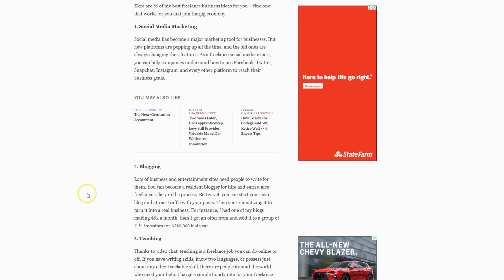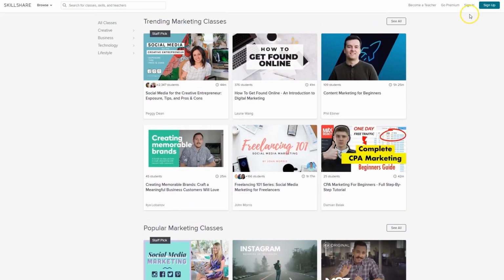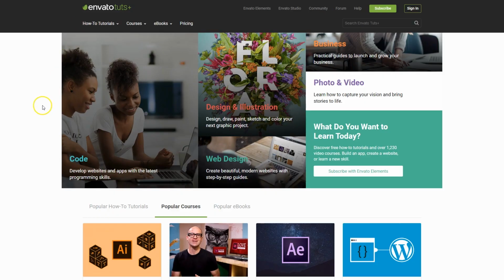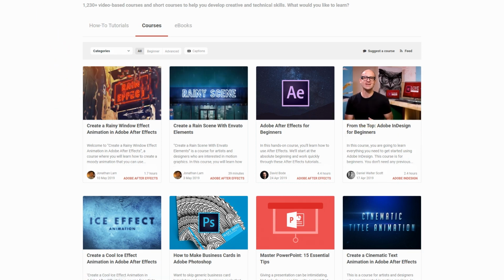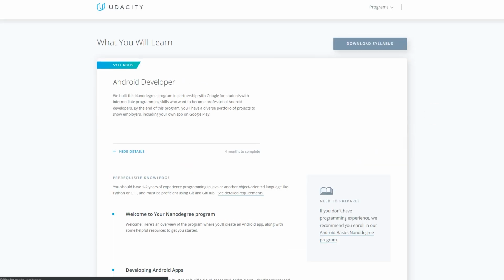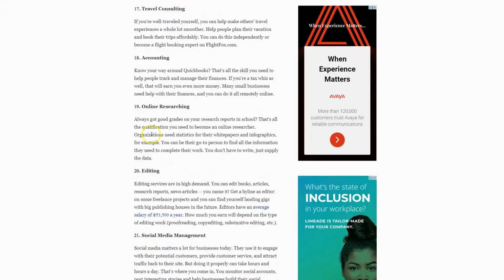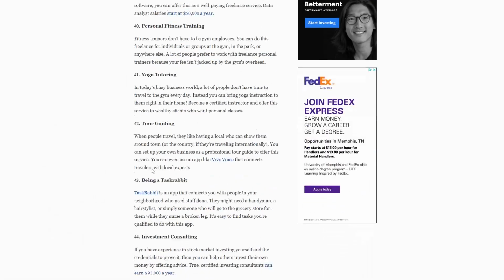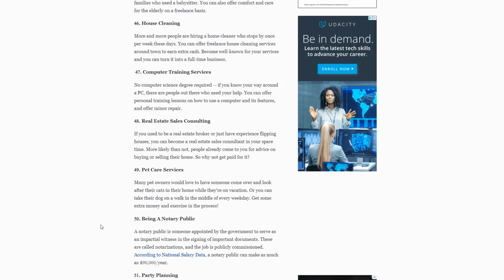Online Freelancing Masterclass - Choosing A Service And Developing Skills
Newbie Lessons 300+ How To Video Tutorials - “Get Instant Access to Over 300+ 'How To' Tutorials & Learn Everything You Need to Know to Start Your Online Business Successfully in 2021”go and sign-up

Translated titles:
Masterclass en línea para autónomos: elegir un servicio y desarrollar habilidades

Online-Masterclass für freiberufliche Tätigkeit-Auswahl eines Dienstes und Entwicklung von Fähigk

Masterclass Freelancing en ligne-Choisir un service et développer ses compétences

Masterclass Freelancing Online-Escolhendo um serviço e desenvolvendo habilidades

ऑनलाइन फ्रीलांसिंग मास्टरक्लास-एक से

Aanlyn Vryskut Meesterklas-Die keuse van 'n diens en die ontwikkeling van vaardighede

Masterklasi i pavarur në internet-Zgjedhja e një shërbimi dhe zhvillimi i aftësive

የመስመር ላይ ፍሪላንግ ማስተር ክፍል-አገልግሎትን መምረጥ እ

دروس متقدمة في العمل الحر عبر الإنترنت-اختيار الخدمة و

Առցանց Freelancing Masterclass-Ընտրելով Ծառայություն և Զարգացնել